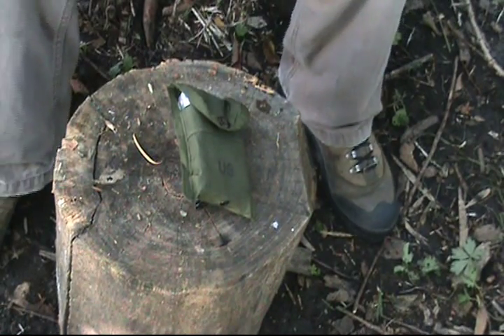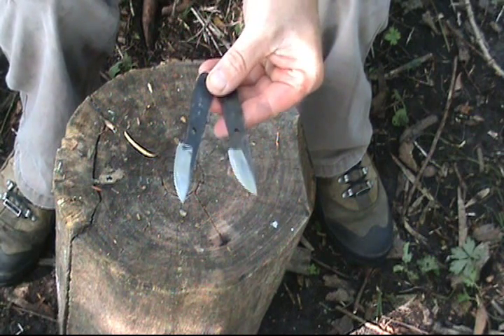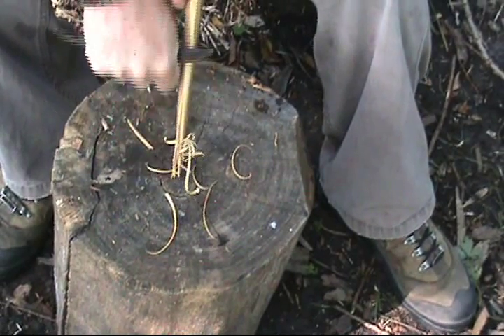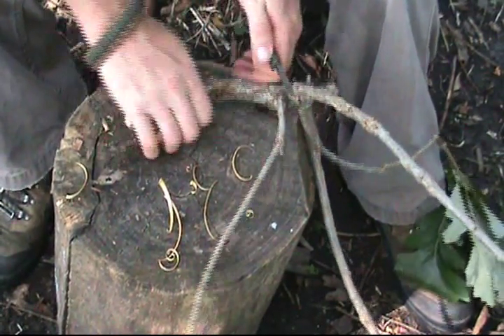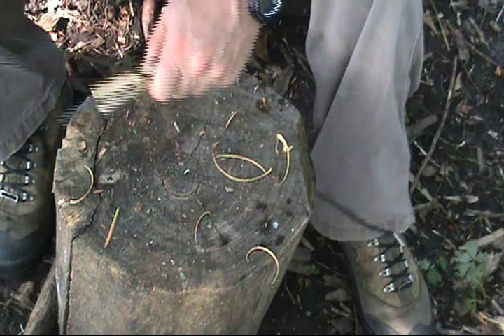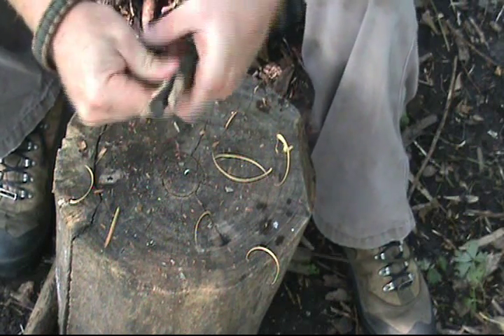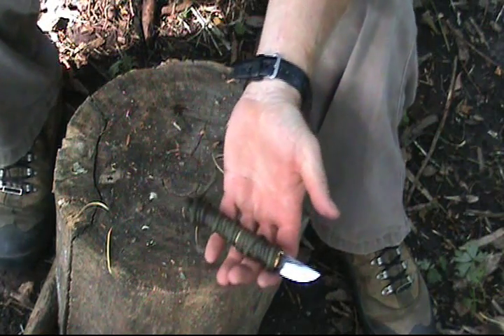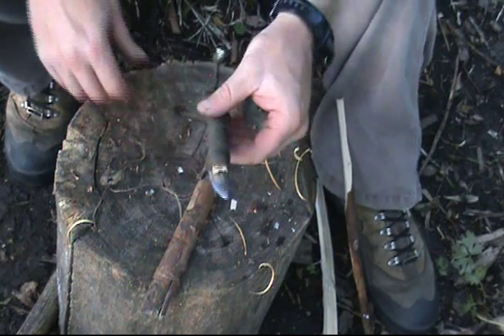Turley PSK Knife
I asked my good friend Iz Turley to make me  PSK tin knife. This is how it looks and preforms. And yes, I did pay for it.